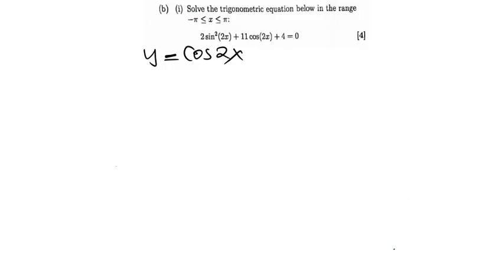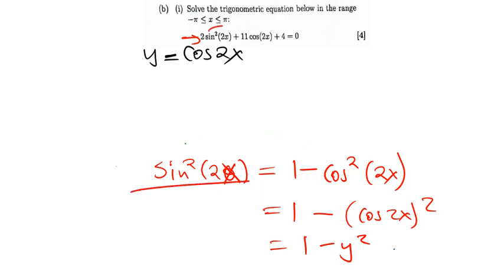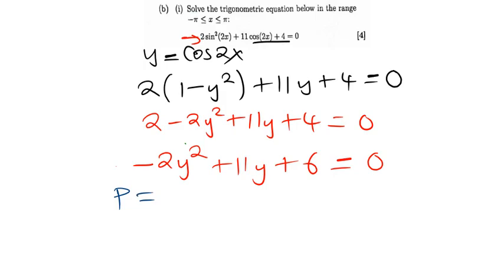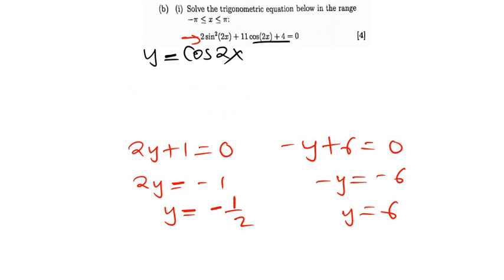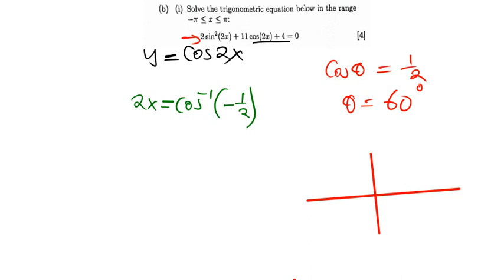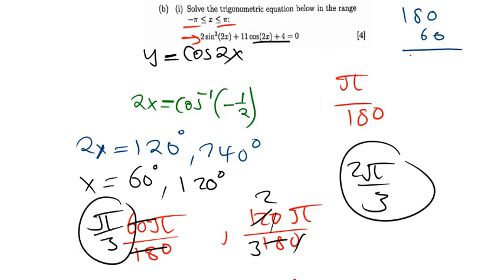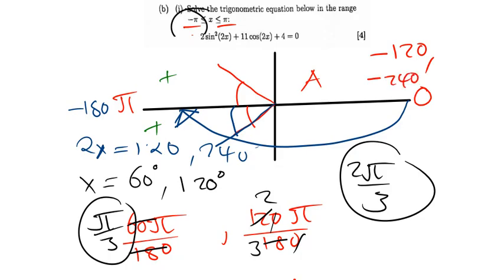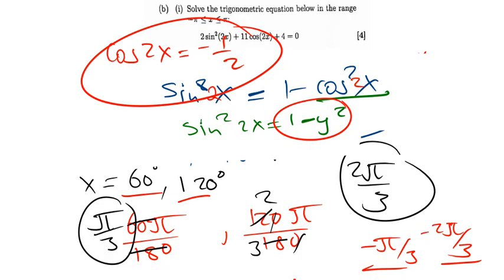Solve 2sin^2(2x) +11cos(2x)+4 =0 - Trig Exam Question